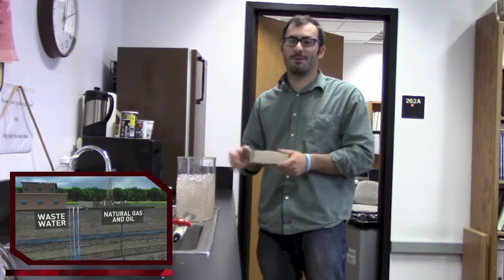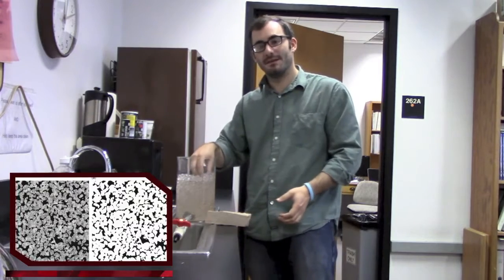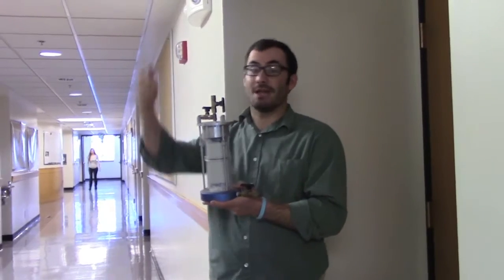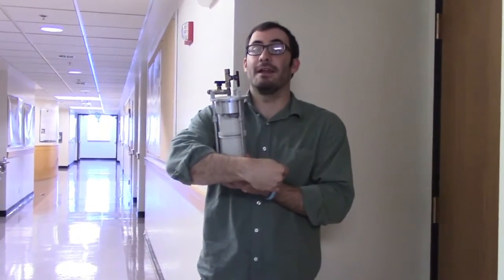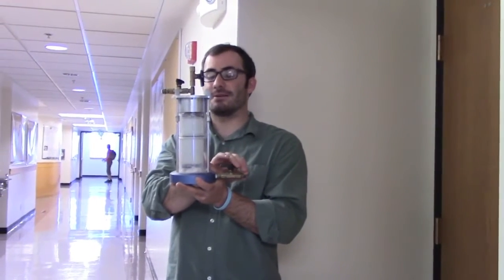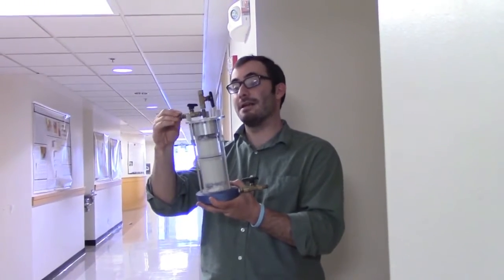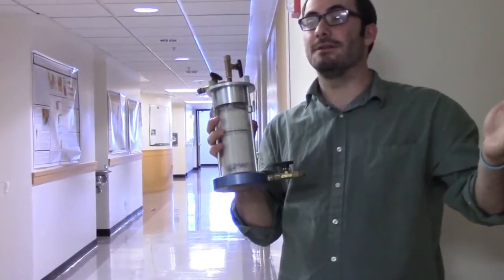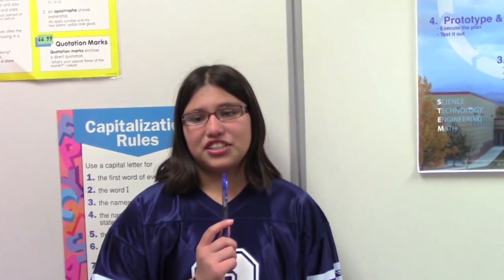Matt Weingarten and the Harlem Shake Earth Quake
Explore earthquakes and fracking with our Earth Explorers!